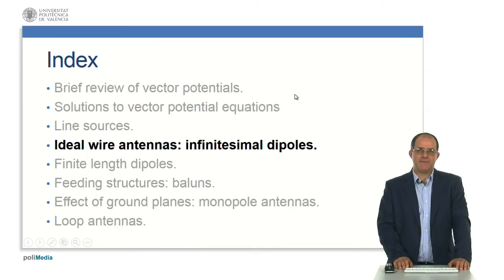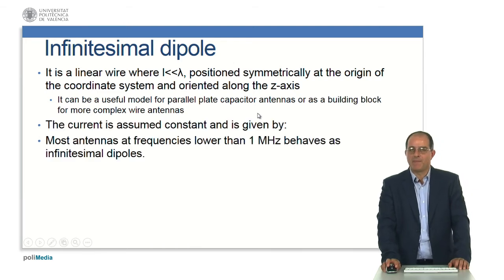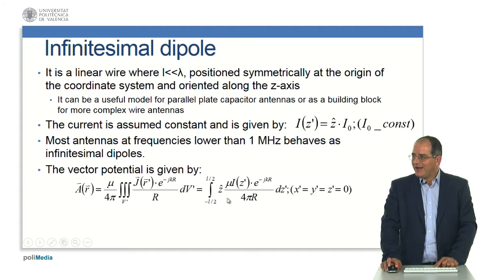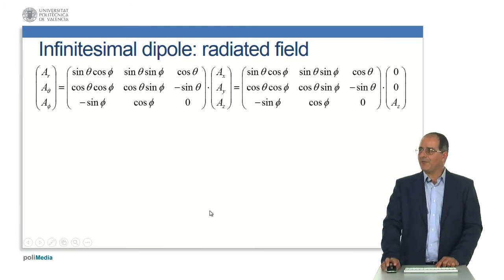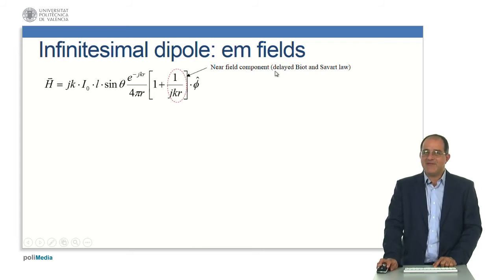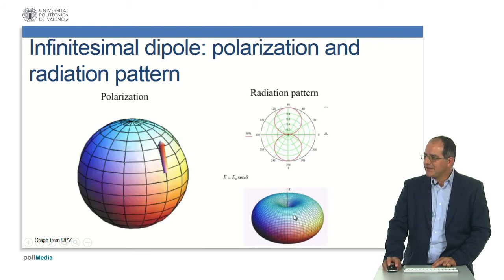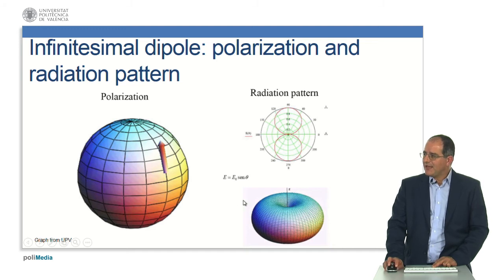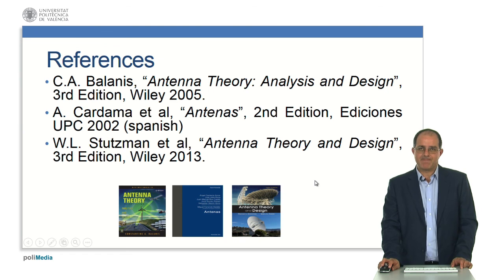Ideal wire antennas: infinitesimal dipoles. | 17/62 | UPV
Título: Ideal wire antennas: infinitesimal dipoles.

Descripción automática: In this video, the presenter provides a detailed explanation about wire antennas, focusing on the infinitesimal dipole, which is depicted as an elementary but essential component for modeling and understanding more complex wire antennas. The infinitesimal dipole is described as a linear wire with a length significantly smaller than its wavelength. This model is used due to its simplicity and its ability to serve as a fundamental building block in antenna theory.

The presenter goes on to discuss the mathematical modeling of the wire antenna, starting with the vector potential of a current distribution and simplifying the equations for the infinitesimal dipole oriented along the z-axis. This leads to the calculation of the magnetic vector potential, which is further developed into expressions for the radiated magnetic and electric fields.

A transition is then made to the study of field transformation from Cartesian to spherical coordinate systems to aid in describing the fields radiated by the infinitesimal dipole. The key characteristics of near-field and far-field components are highlighted, culminating in the derived expressions for the radiated fields in spherical coordinates.

The presenter elaborates on the radiation pattern, polarization, and power density calculations, utilizing the Poynting vector to derive the radiation resistance and directivity of the infinitesimal dipole. The video concludes with an emphasis on the significance of the direct relationship between radiation resistance and the electrical size of the infinitesimal dipole antenna, suggesting a maximum directivity always equating to 1.5.

Finally, the presenter invites the audience to explore further studies using the references provided and thanks them for their attention.

Autor/a: Segovia Vargas Daniel